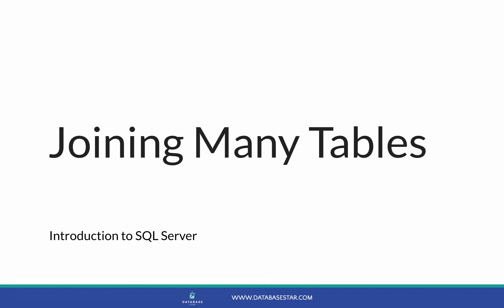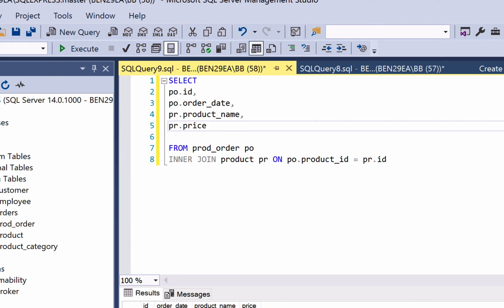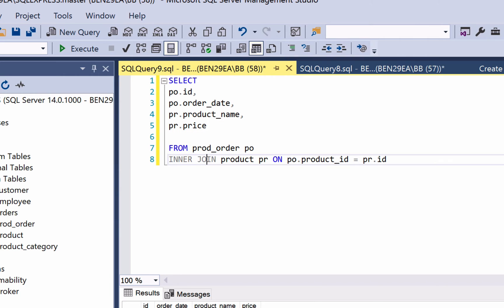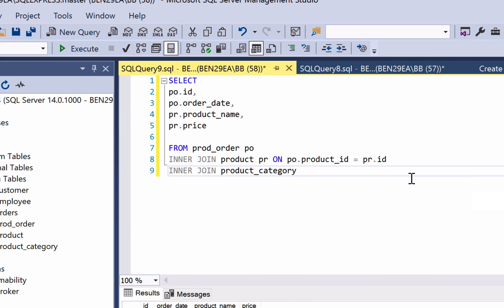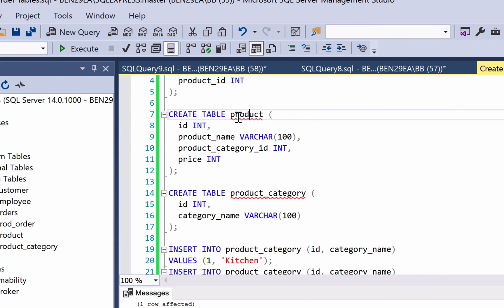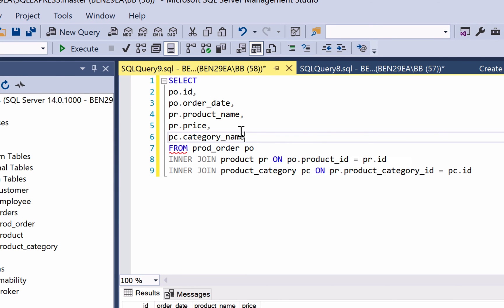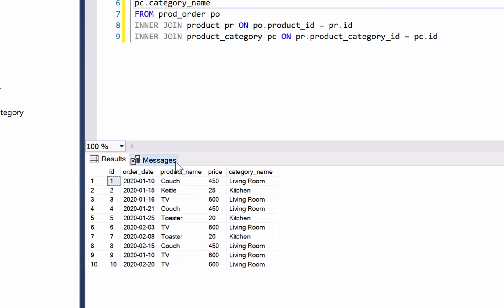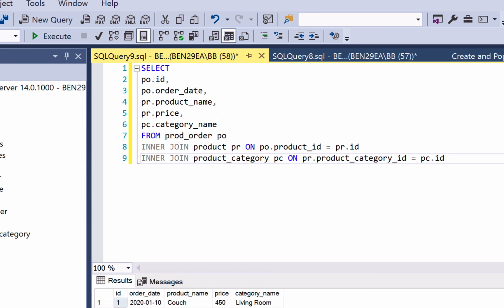Introduction to SQL Server - Joining Many Tables - Lesson 40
In this video, you'll see how you can join many tables in a single query in SQL Server.